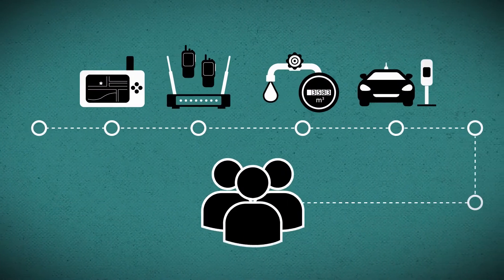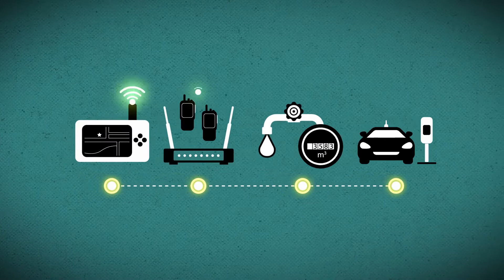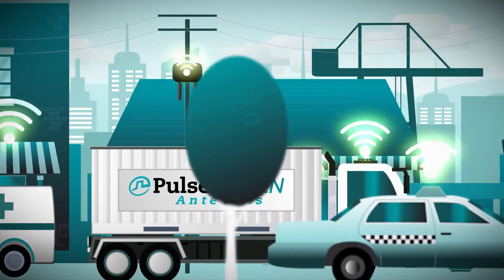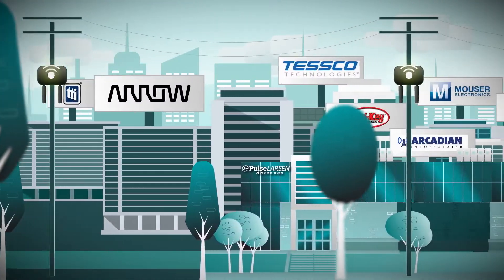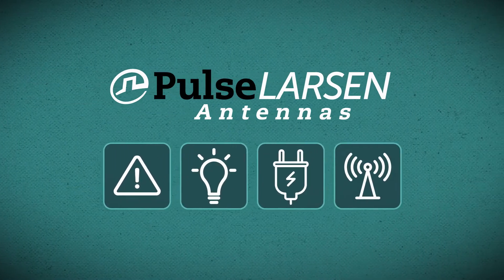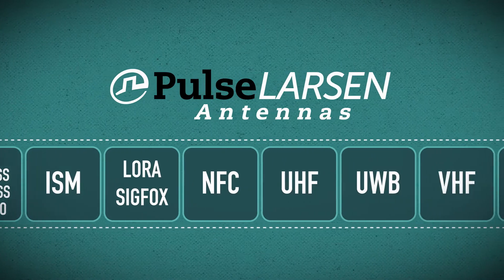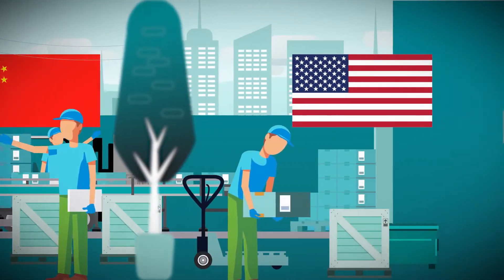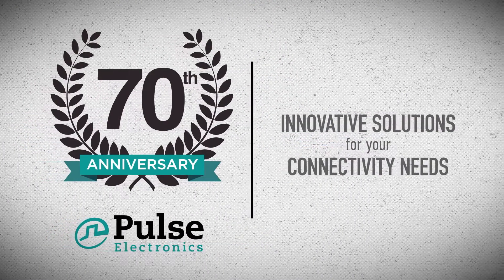PULSE LARSEN ANTENNAS Business Unit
PulseLarsen Antennas: Business Unit Overview